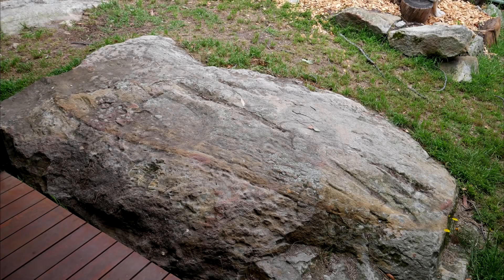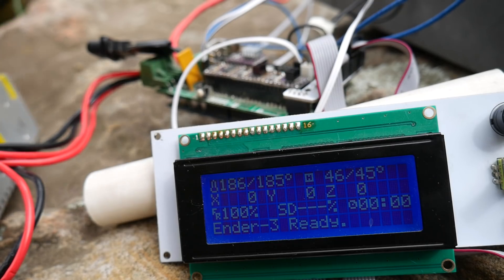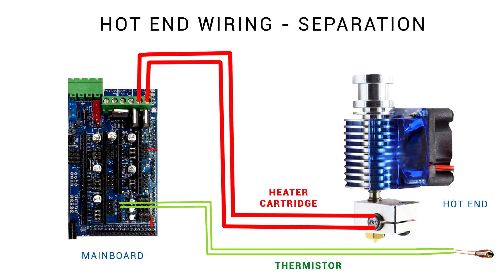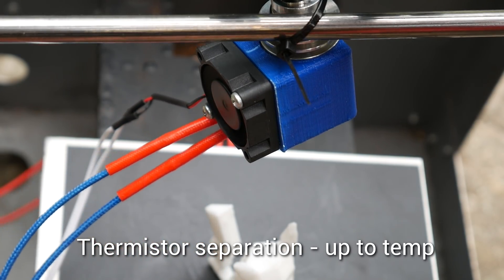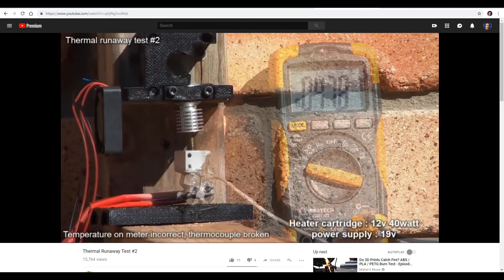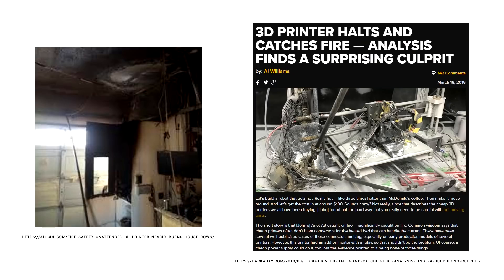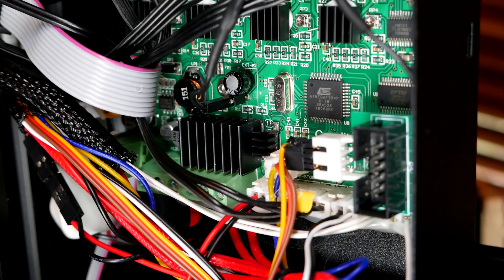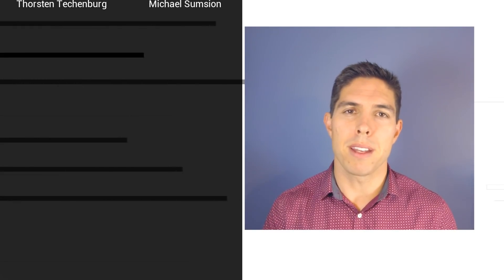Is your 3D printer a fire hazard? How to test Marlin safety features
There is a lot of misinformation around updating firmware and how thermal runaway protection works. This video aims to educate and demonstrate the various Marlin safety features, with scenarios that might trigger them and then what might happen.

This guide shows what will happen when thermal runaway protection is and isn’t enabled. It also shows how to safely and easily test if this feature is enabled on your 3D printer.

The question begs, why would any manufacturer disable this vital feature? Here are some reasons:
1. They are basing their firmware on an old version of Marlin that either didn’t have it or where it was disabled by default. Marlin went through a phase of development where all non essential features were disabled by default.
2. The bed heater performance is poor, meaning that a false positive could be triggered by the large delays in temperature change (eg. original CR10).
3. The manufacturer has no knowledge/care of these safety features. They are just trying to get the printer out quickly at a low price.

I focussed on Creality here but printers I’ve reviewed from Tevo, Geeetech, Cocoon and CTC also shipped with it disabled. It is unfortunately very common.

Vanilla and TH3D are both versions of Marlin. Updating to the latest version of either will add thermal runaway protection:

Thermal adhesive for fixing MOSFET / heatsink issue